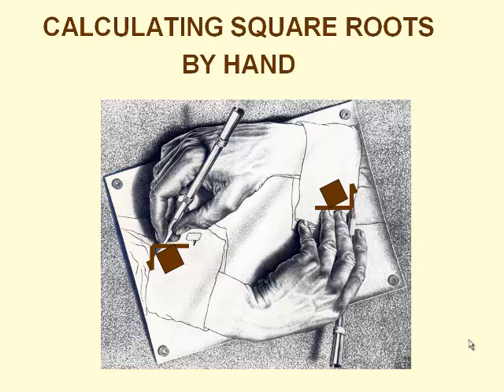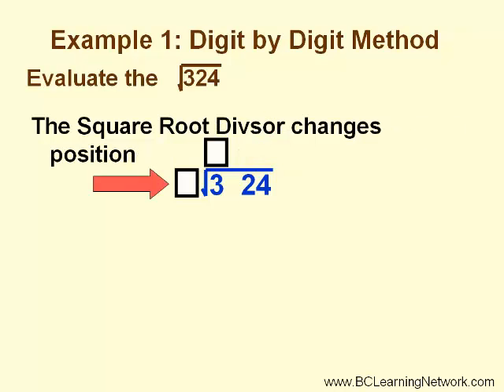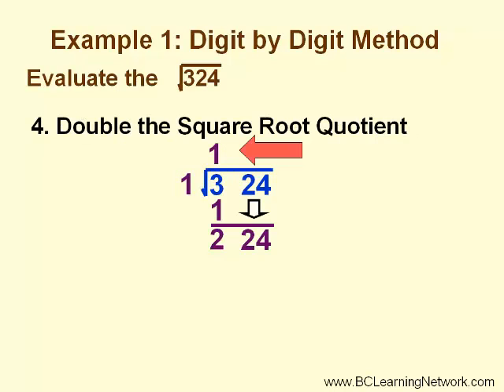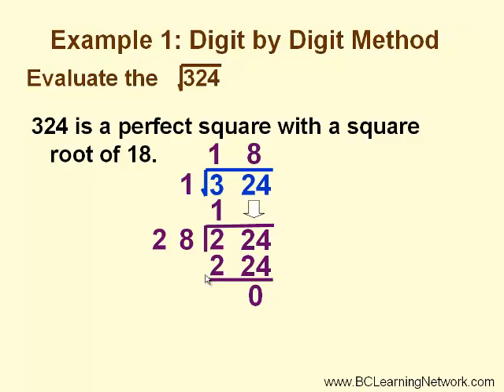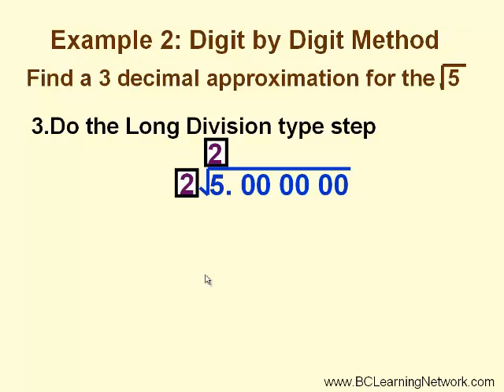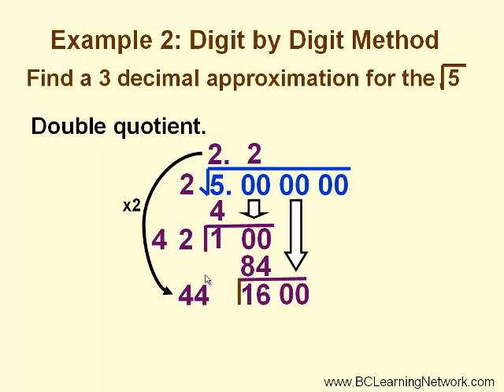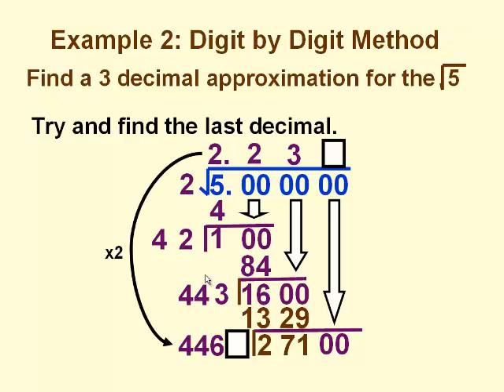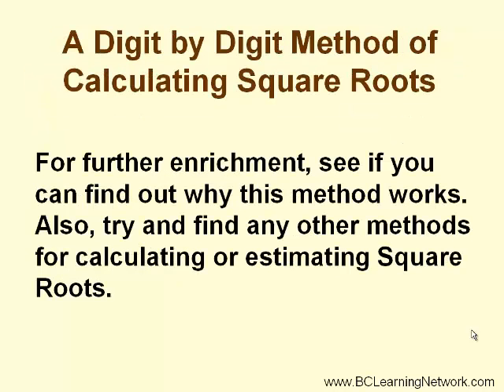WCLN - Calculating Square Roots by Hand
Video showing how square roots can be calculated by hand without the use of a calculator. This is an excellent enrichment lesson for students desiring to challenge their own mathematical abilities.
Video by Duncan Millar for BCLN's Mathematics 8 Course